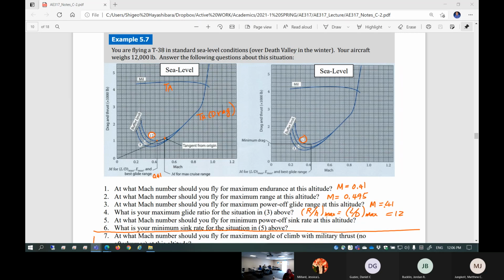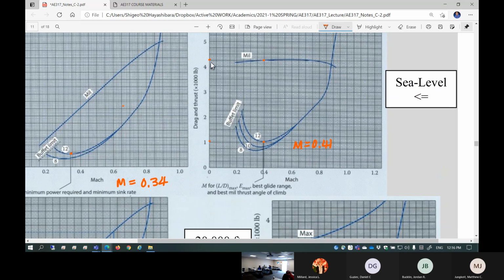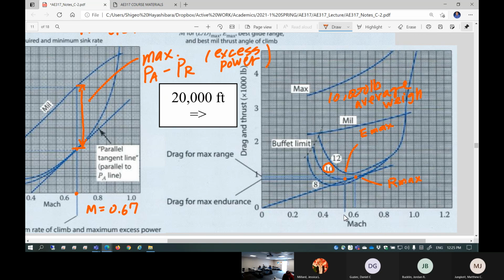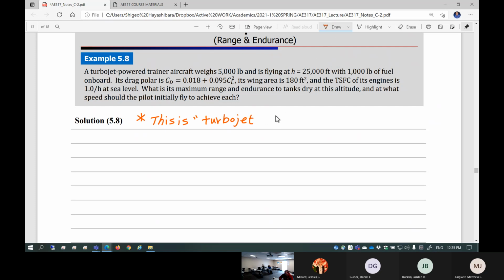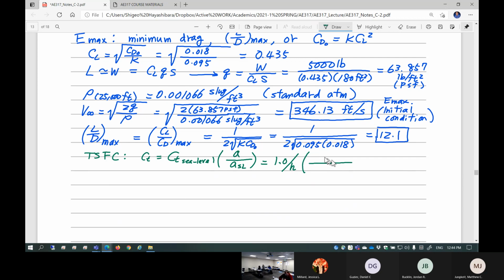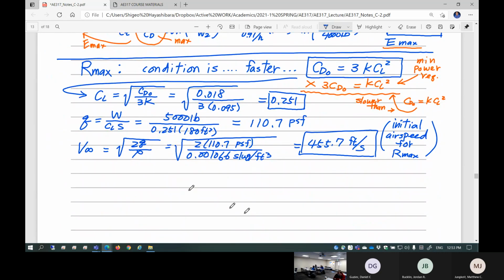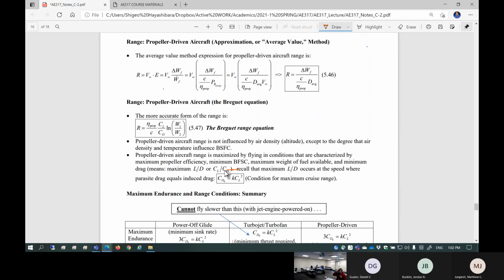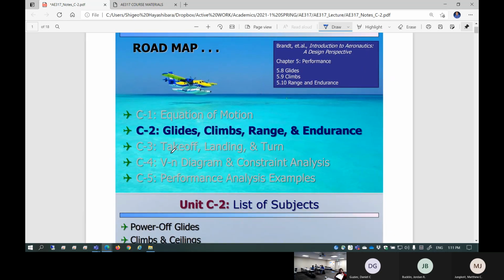03 25 AE317